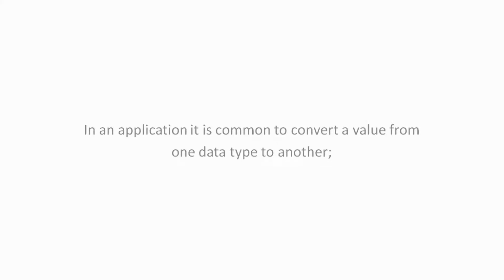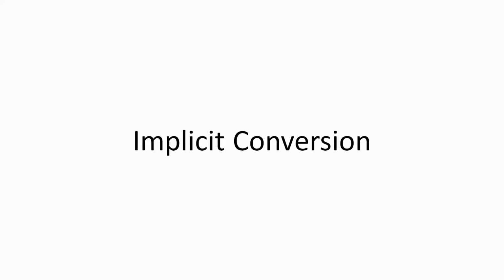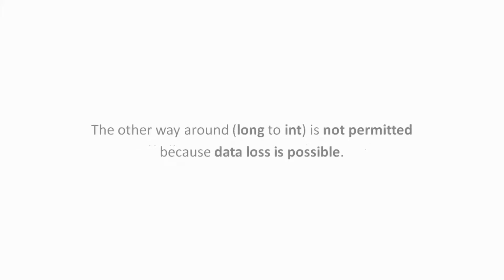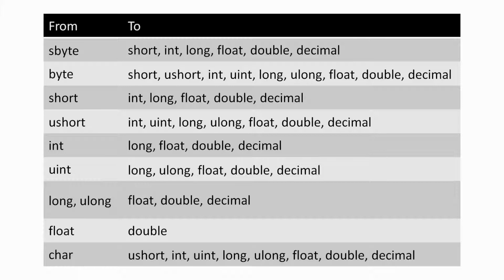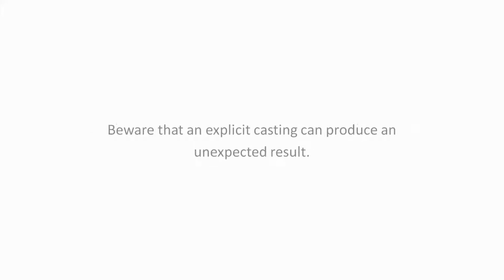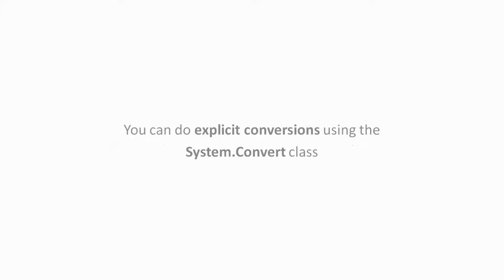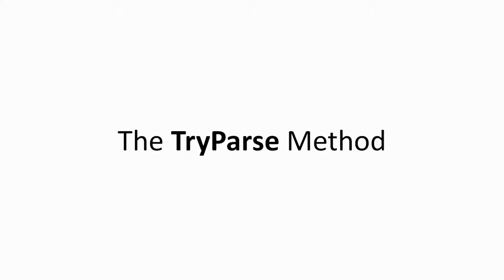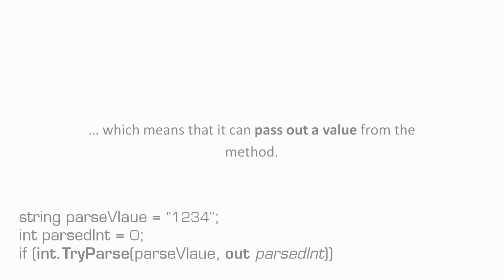C# - Casting (#5)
for more videos, tutorials and articles.
This video describes how to cast values in C# in Visual Studio 2012.